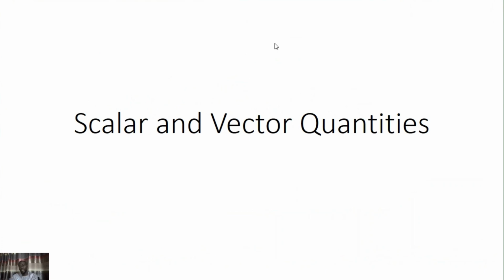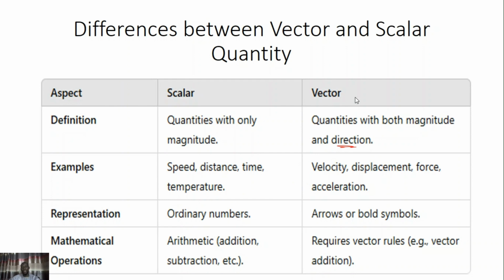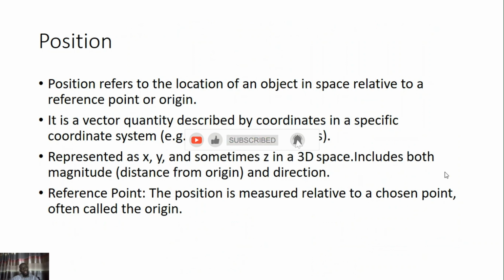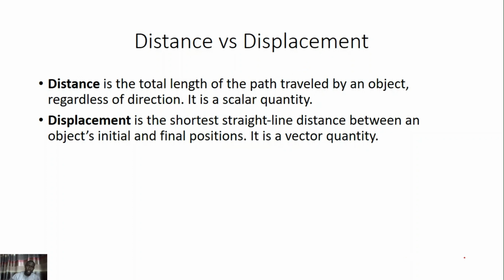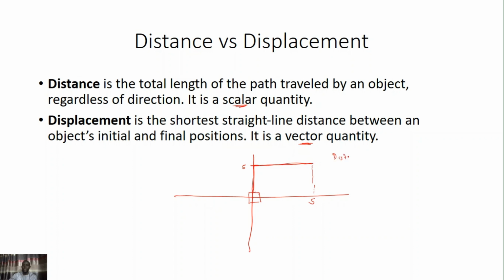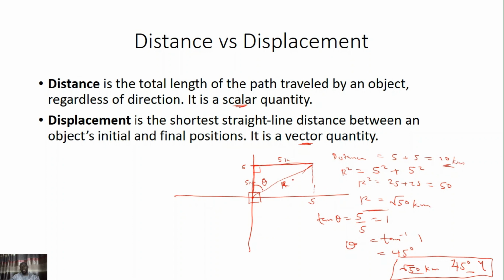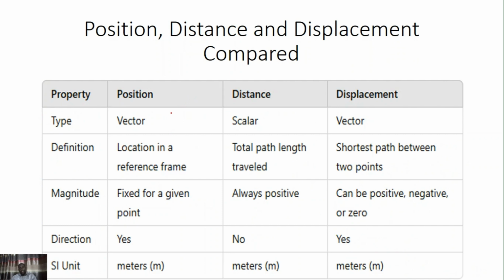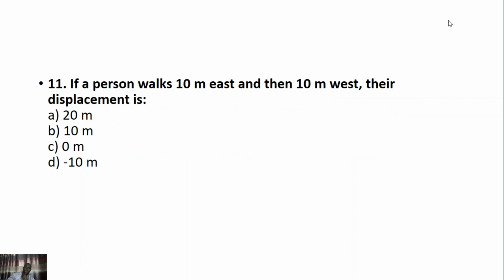JAMB UTME PHYSICS - Scalar and Vector Quantities + Likely Questions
Simple & Clear: Scalars vs. Vectors: Easy Physics Tutorial